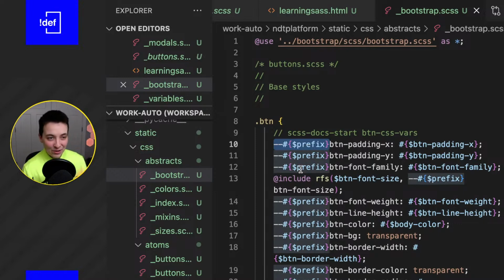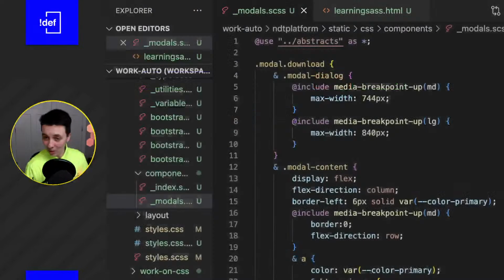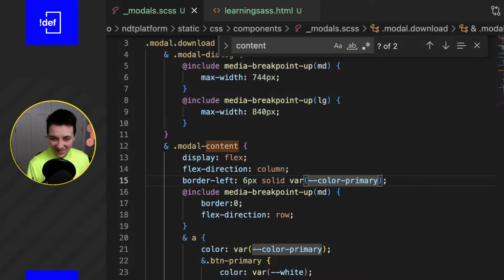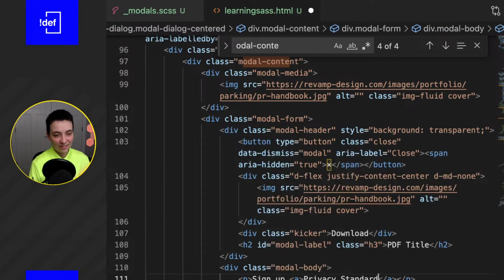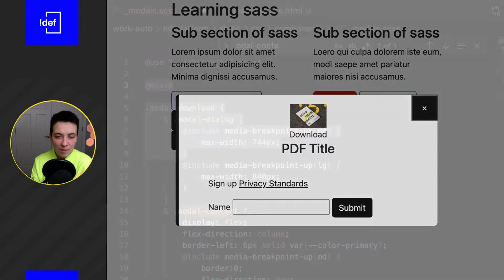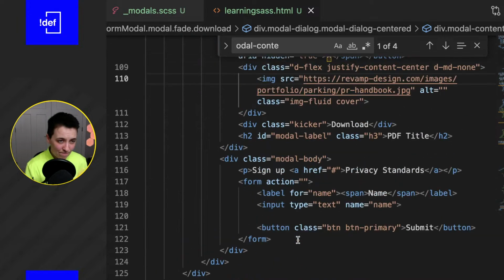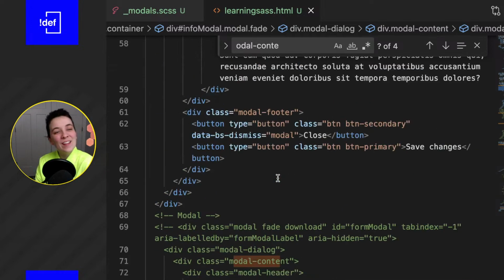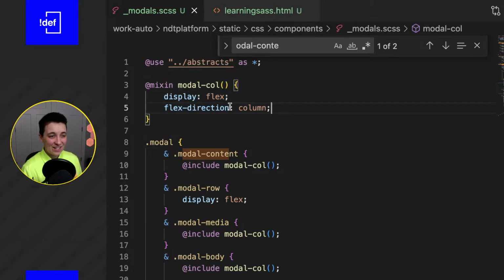Failed Sass Refactor: Modals and Learning from Mistakes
Taking a look at Bootstrap modals and how we can refactor repetitive css using Sass. I ended up failing to make this code more useful or more efficient.

Good to remember that our new, shiny techniques aren't always a magic solution to everything 😉